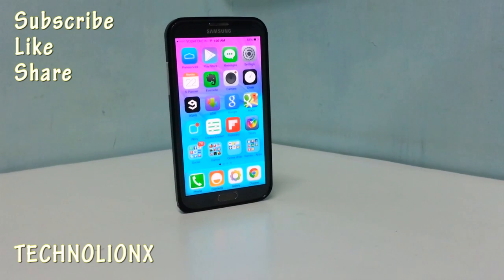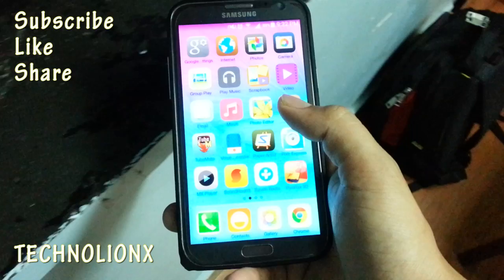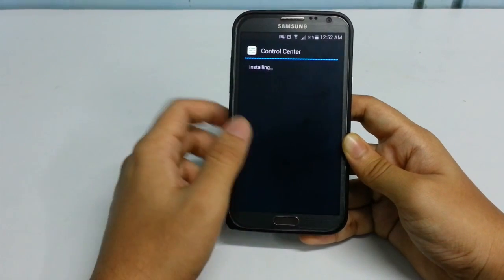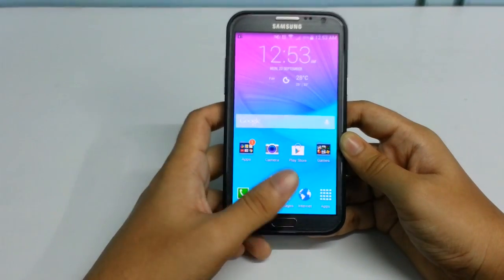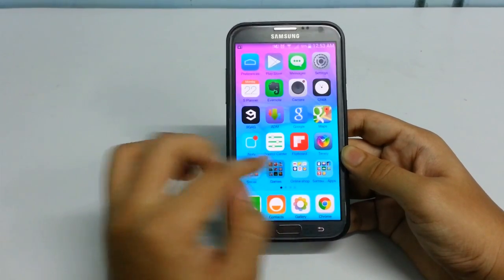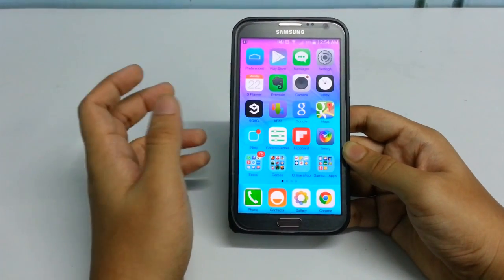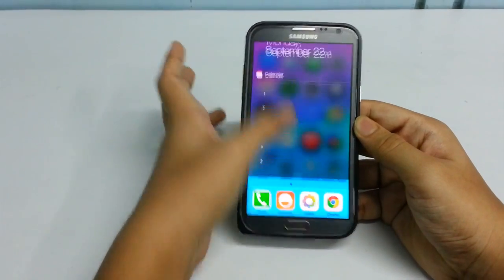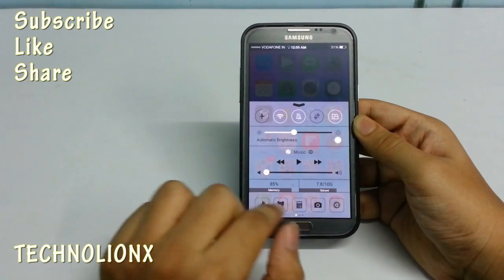Get IPHONE 6 and IPHONE 6 PLUS Looks on any ANDROID Device (No Root)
Get Iphone 6 & Iphone 6 Plus launcher, lockscreen, control center and notification center on any android device.